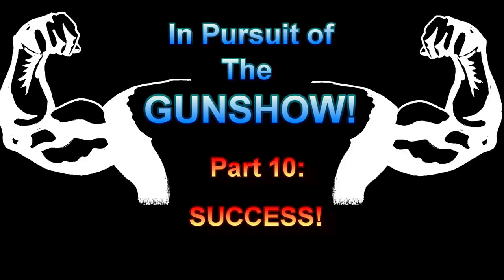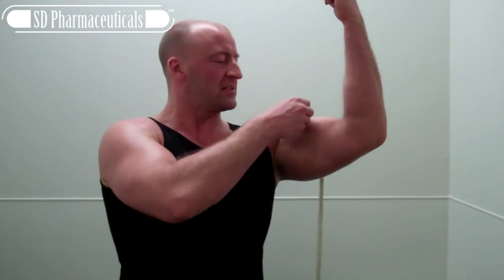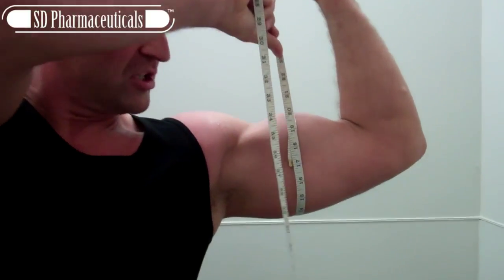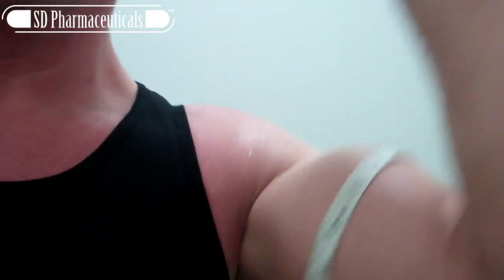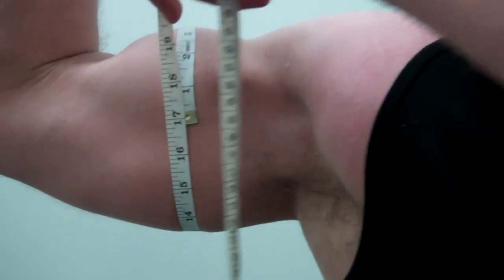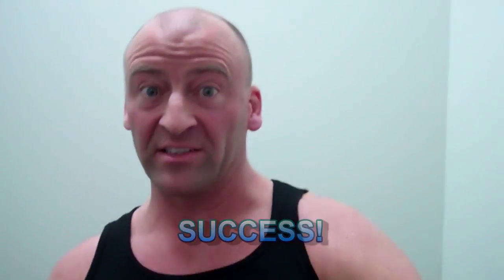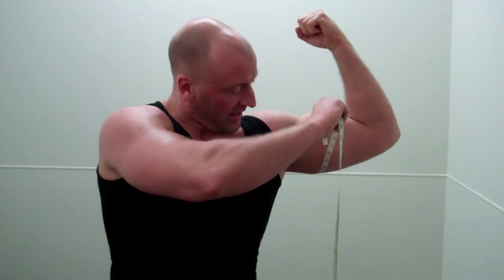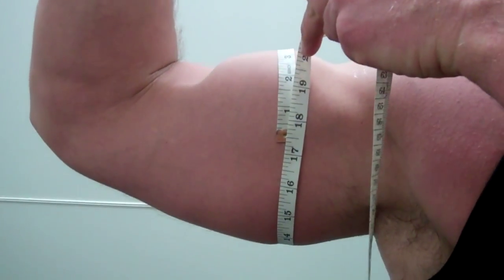Pursuit of the Gunshow #10 - Gained over an inch (Success!)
Welcome back to another episode of my pursuit for bigger arms!

Today is the day of reckoning ... did I achieve my goal of gaining an inch on each arm?

Yes indeed... I actually exceeded my expectations and gained slightly over an inch in about 2 months!

Check out my cold and pumped measurements in this vid, and take a look at my Blog Post on Arm Specialization here to find out what it's all about:

AND

Music For Muscles Anthem, Aaron B